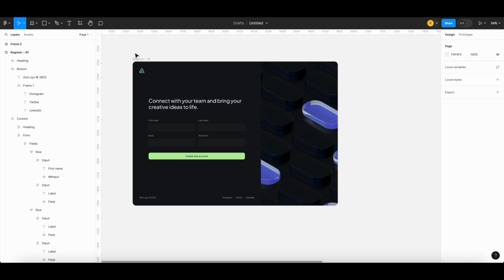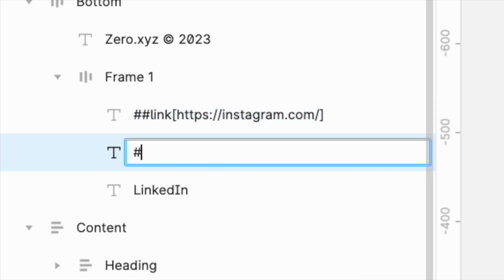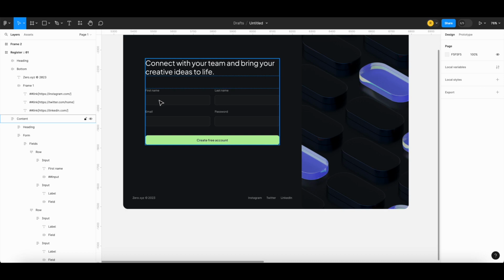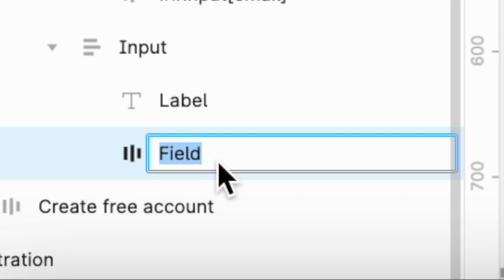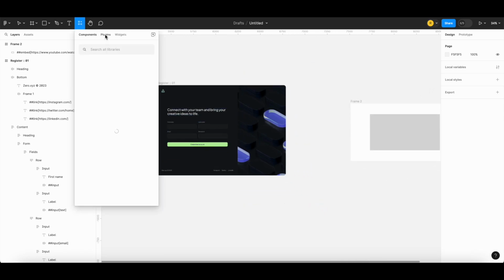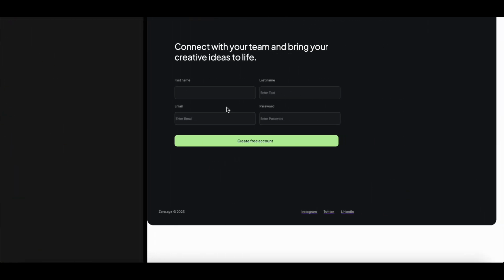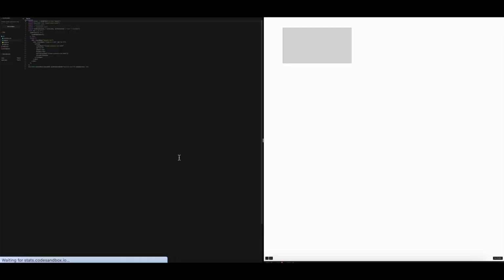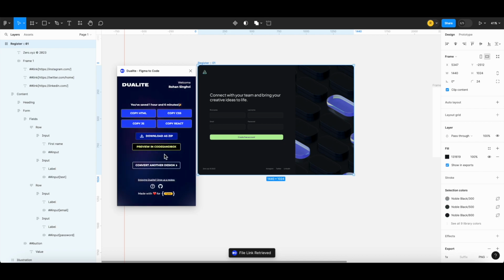Tagging Explainer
Understand our new feature of Tagging that lets you convert static layers in with in-depth explanation

1:02 - Anchor links
2:22 - Input typing field
3:58 - Embeds
6:31 - On-click buttons